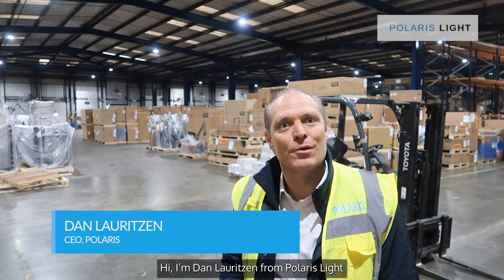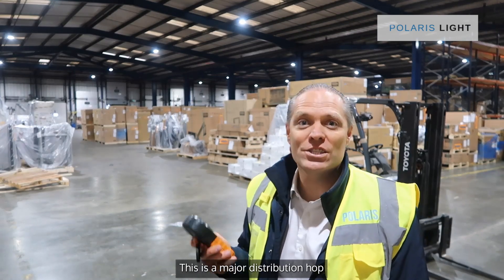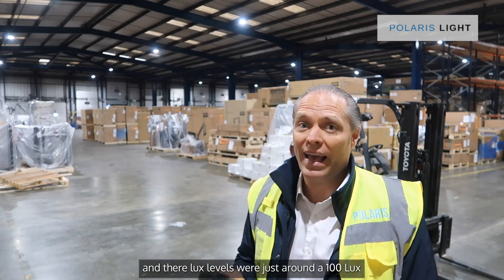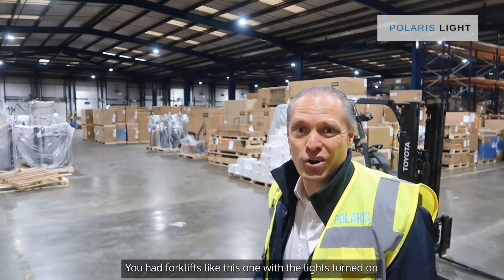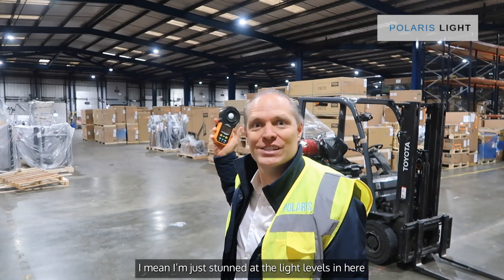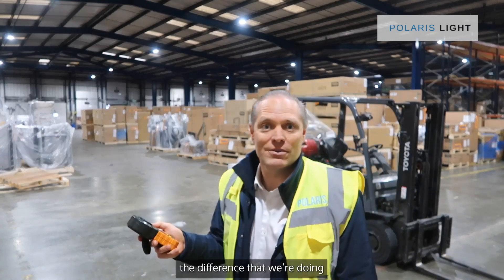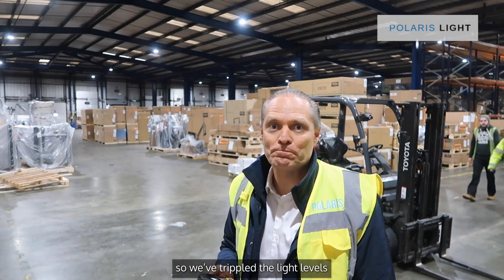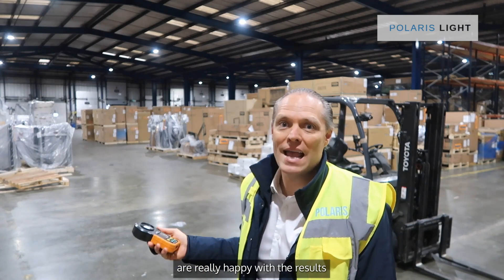Amazing LED Light upgrade of London Distribution Centre to 400 LUX 🔥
Check out footage from Distribution Center in East London where we used our PS-UFO-MAX 120W high bays to increase the Lux levels from 100 lux to over 320 lux. The combination of 160lm/w energy efficiency and movement sensors resulted in an 85% energy saving. 🔥 Click on 'Show More' for details (...) Check out or reference projects

So any saving made on the installation will be countered by reduced productivity and Health & Safety issues.

🔹 In this video you will watch why or why not to use corn light bulbs.

is the leading LED light provider to the Aerospace and engineering industry. With unrivalled lumen output and durability. We provide everything from Site surveys, Dialux light simulations, Energy analysis, Production, Installation and Off-balance sheet Finance.

UPGRADE YOUR LIGHTS FOR FREE - We believe so much in our abilities that we now also offer to install our Industrial lights for free (worldwide) against sharing a % of the proven energy savings 🔥